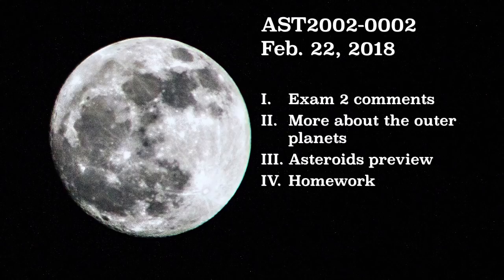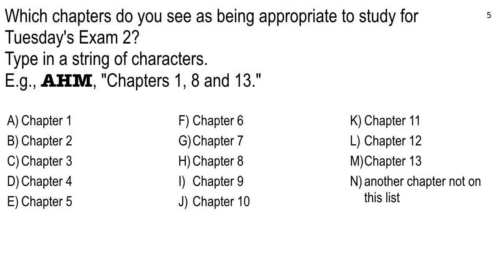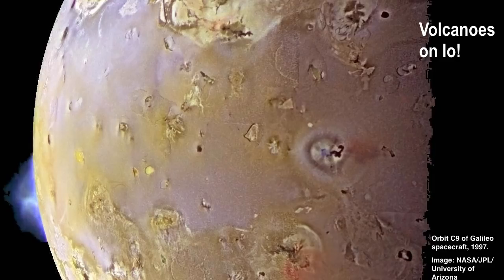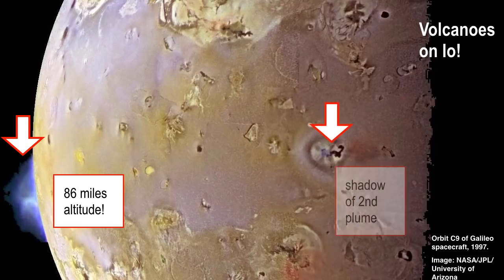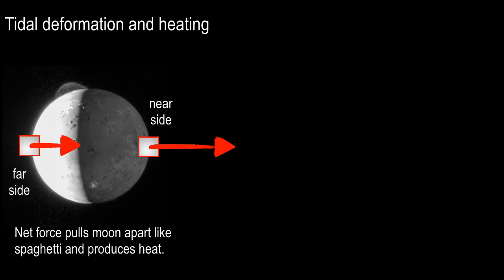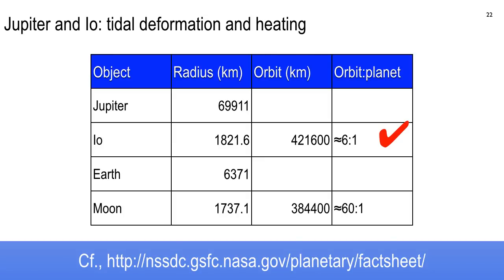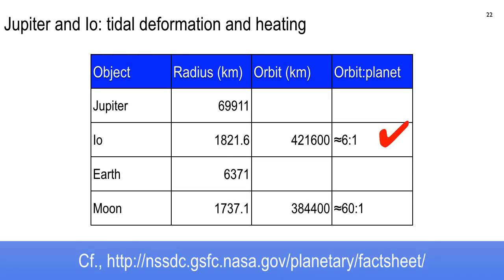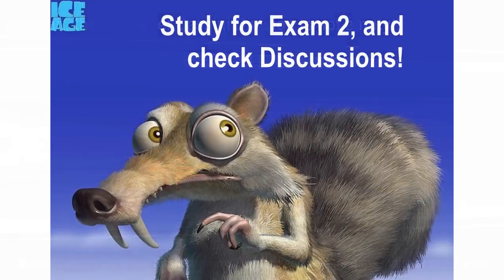Astronomy lecture 14, Feb. 22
Io volcanoes, Mimas clearing the rings of Saturn, tidal forces. (Halfway point of Spring 2018)